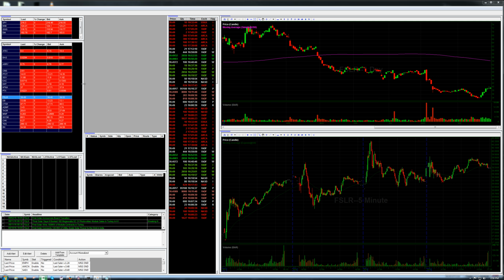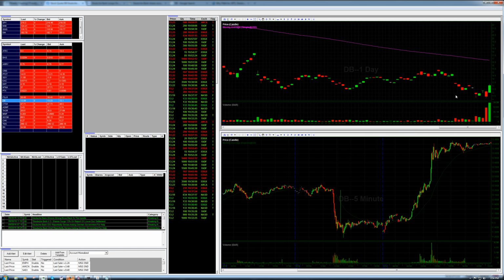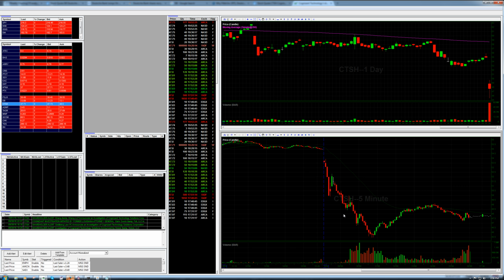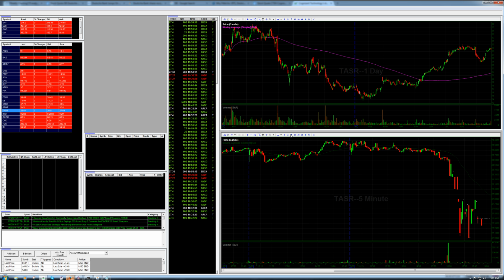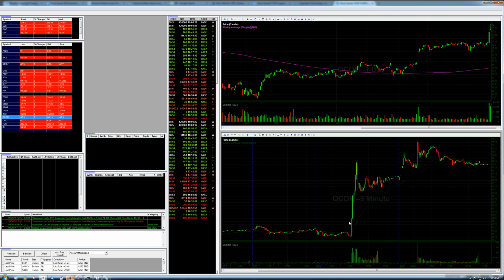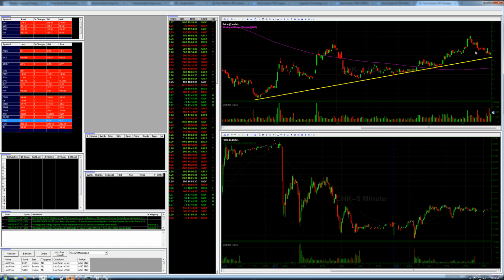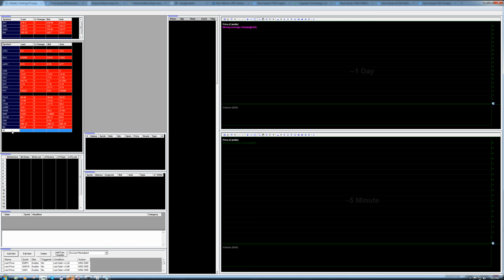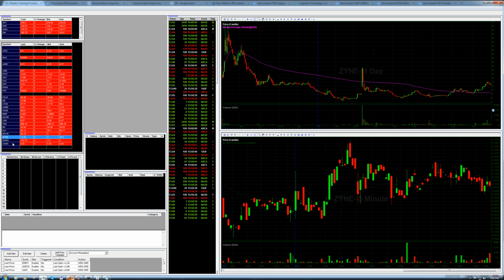Chart Analysis 10/2/2016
Chris analyzes some chart ideas from Reddit users based on upvotes.